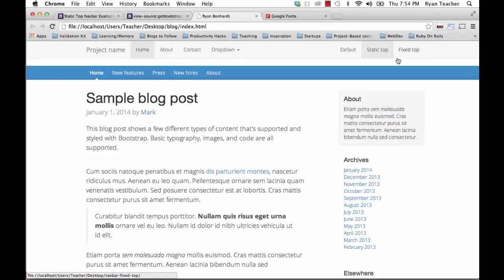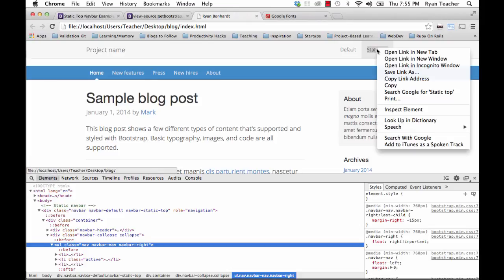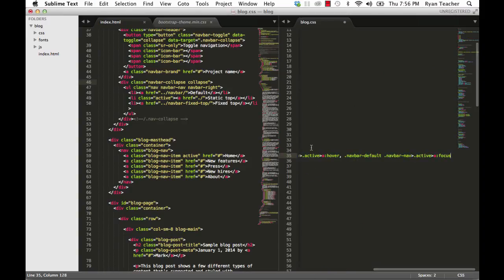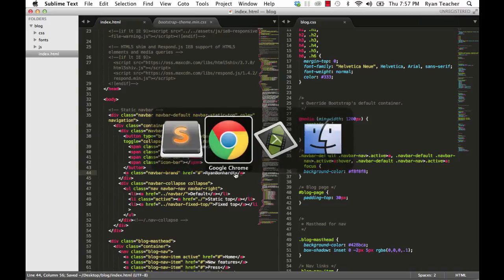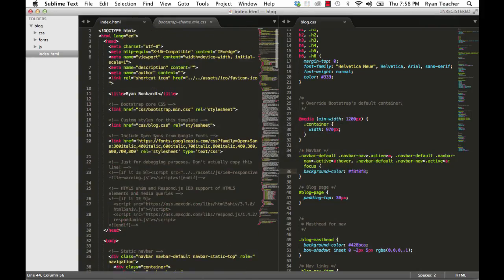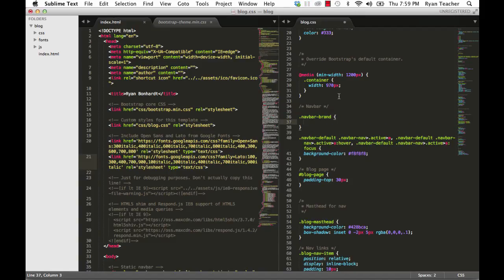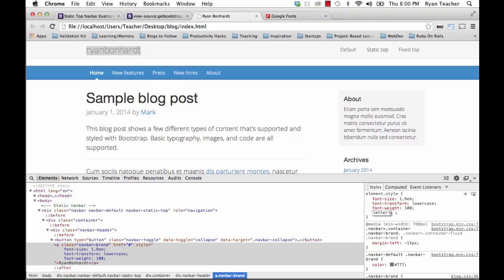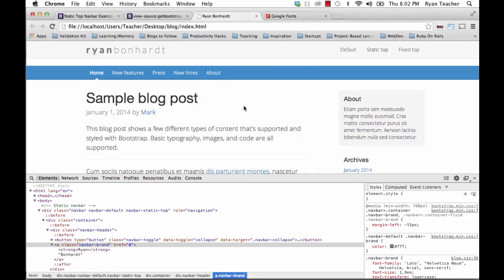003 Advanced Styling Of Fonts With CSS